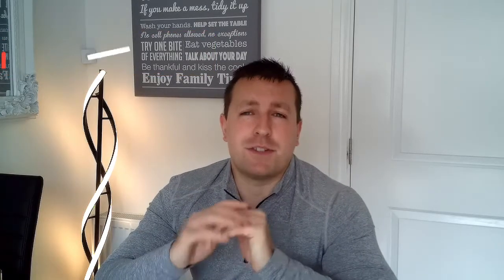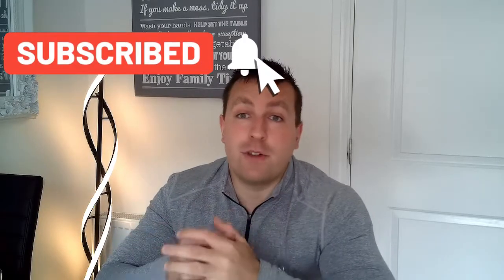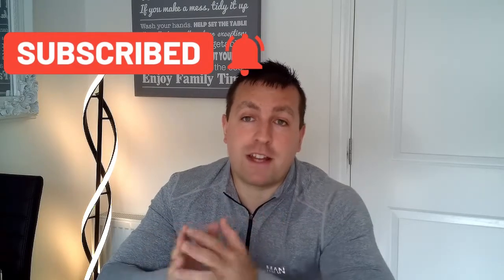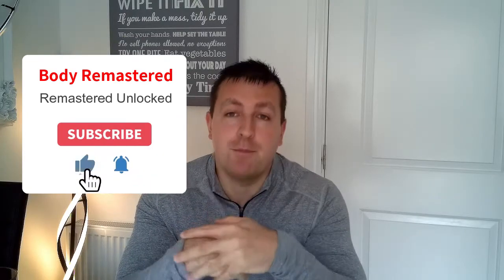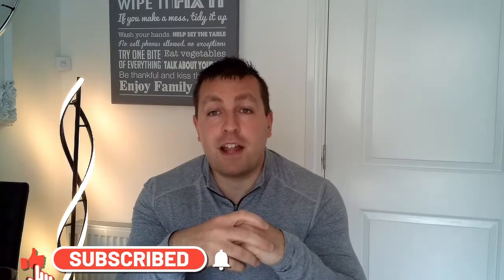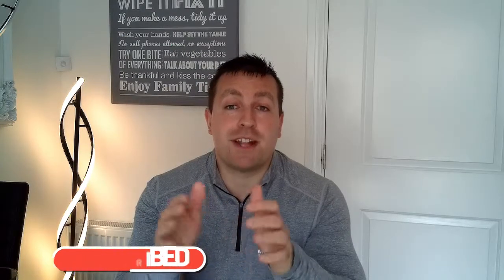Is the overhead press destroying your rotator cuff?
You have to train smart if you want to keep training for a long time. Your rotator cuff muscles can have all sorts of problems including the impingement of shoulders, rotator cuff tears and many more. to discover how to build a training programme which takes into account the importance of the rotator cuff muscles in the shoulder complex. This includes the types of exercises that can damage the rotator cuff muscles (overhead press, behind the neck press, upright row) if carried out incorrectly and how to increase the longevity of your training through taking care of your rotator cuff muscles. The secret power of the rotator cuff muscles!